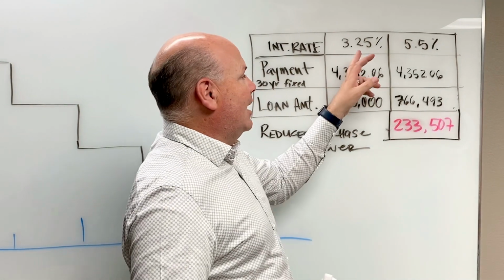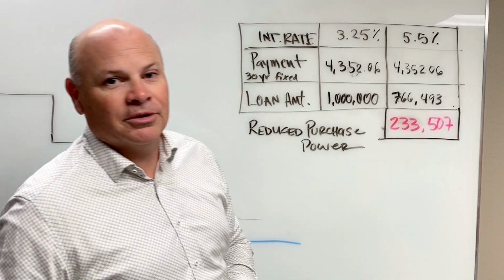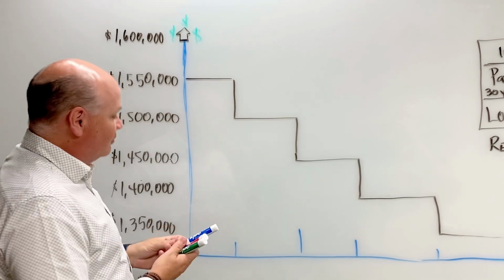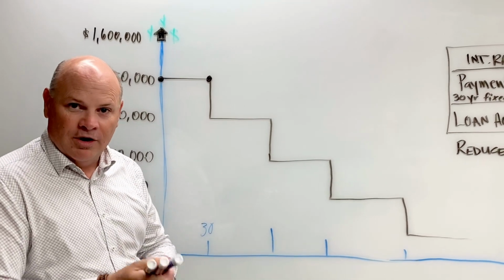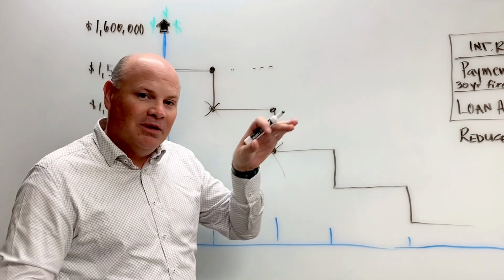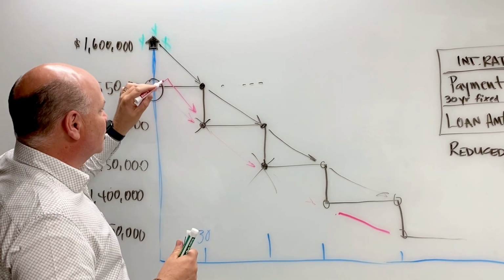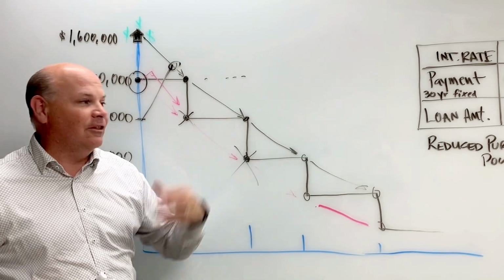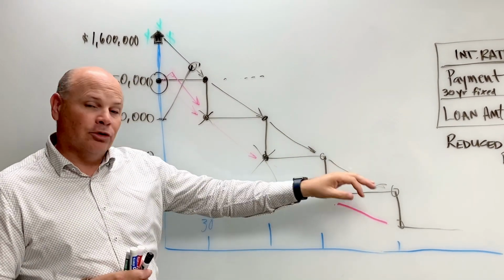Chasing The Market Down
Aaron Zapata of IMPACT Properties, Inc. discusses how the rising interest rates are affecting home values and what that means for both buyers and sellers.